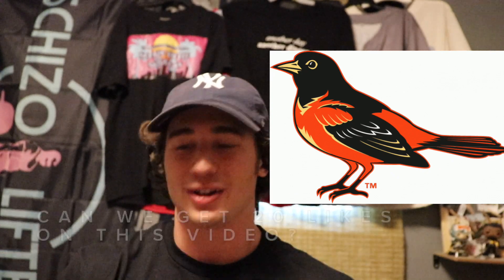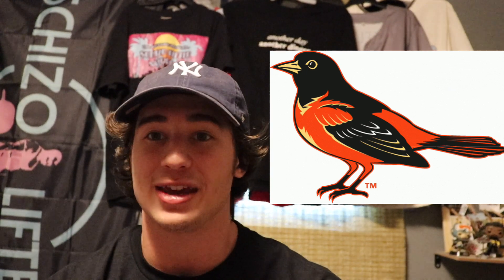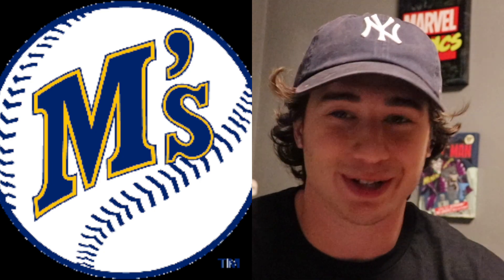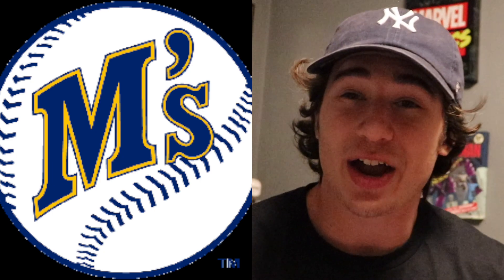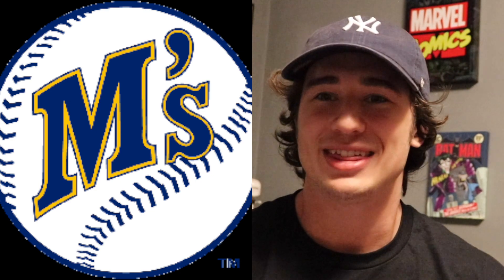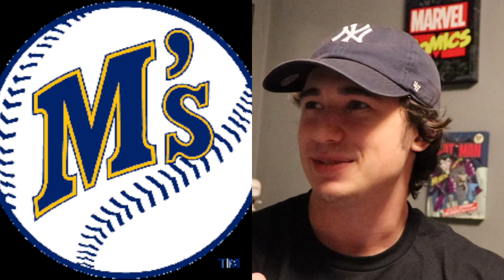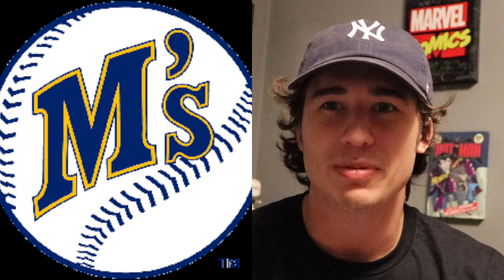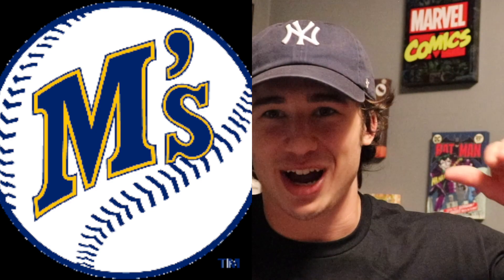Ranking Worst MLB LOGOS EVER!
Join me today as we rank the WORST MLB logos ever!

What Is The worst mlb logo of all time?,  These Are The Worst MLB LOGOS EVER!, worst mlb logos in history, throwback mlb logos, mlb logos tier list, ranking baseball stadiums, beautiful baseball fields, ranking baseball tier list, lapp bros, troy from lapp bros,